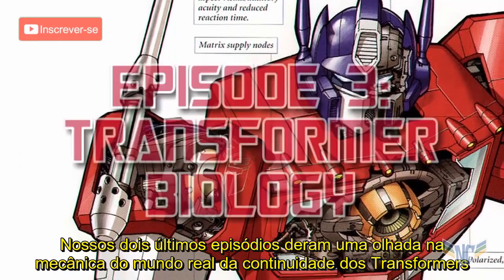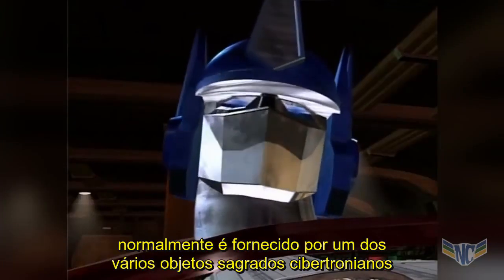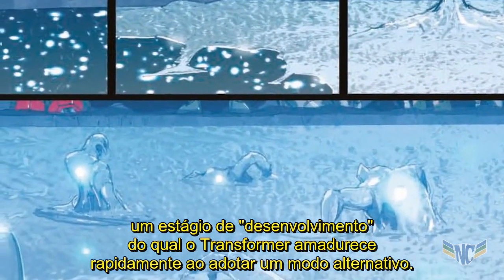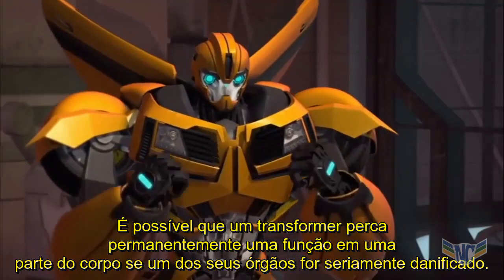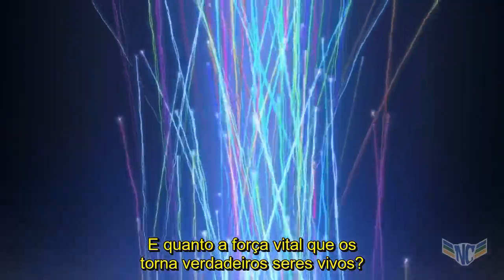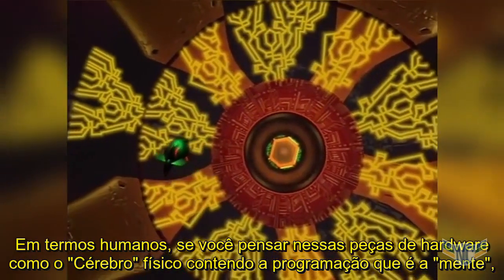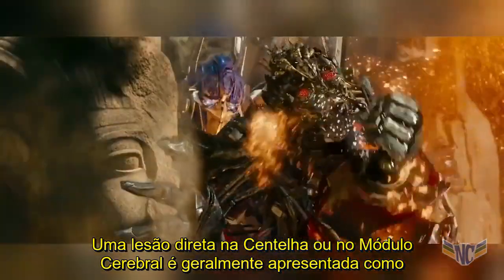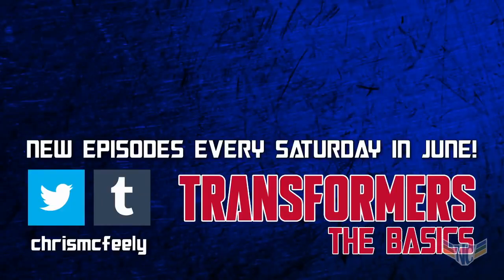Transformers The Basics: Ep 03 - Biologia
O terceiro episódio dessa série procura ajudar os novos fãs de Transformers a compreender a biologia por trás desse seres fantásticos !

Transformers The Basics é uma série criada pelo
Chris McFeely e disponibilizada em seu canal
A Nova Cybertron obteve sua Autorização para legendar essa série.